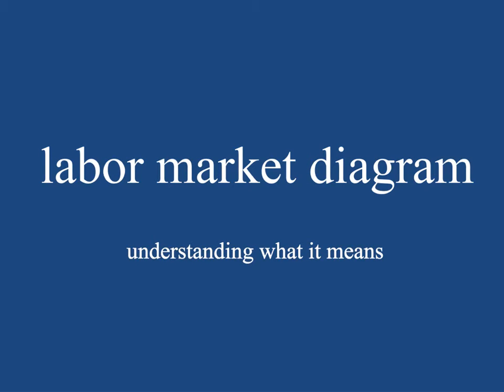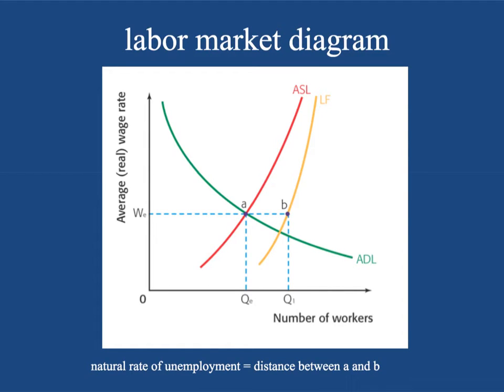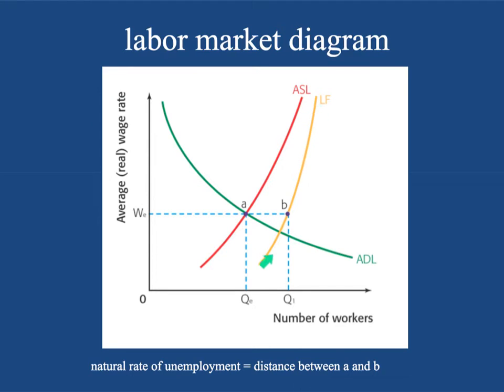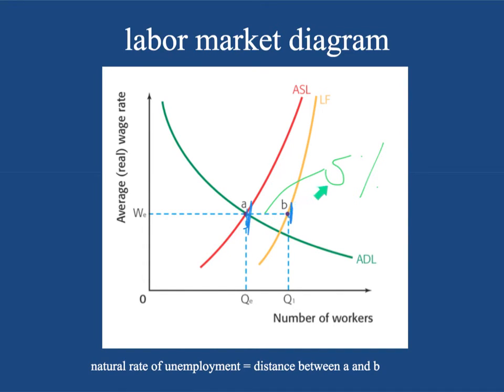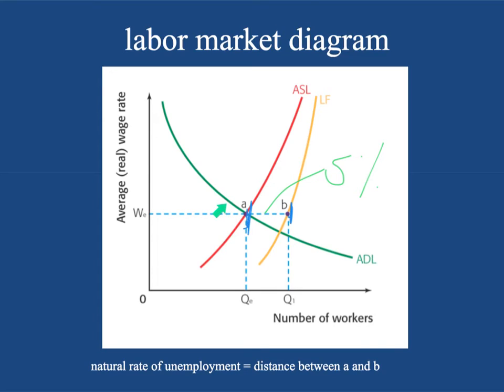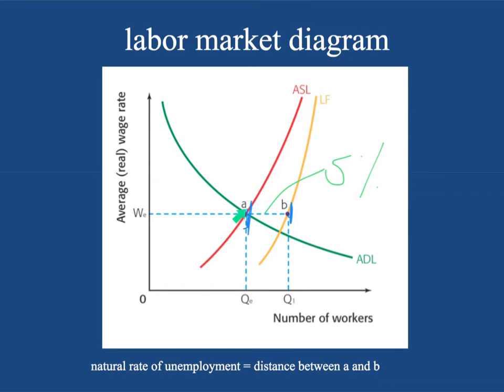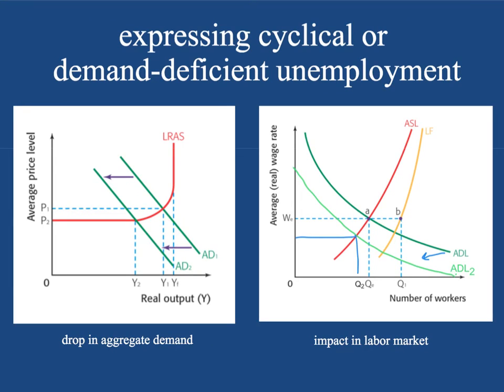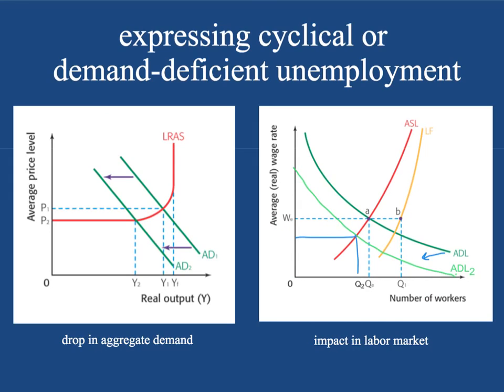How to Draw The Labor Market Diagram | IB Macroeconomics